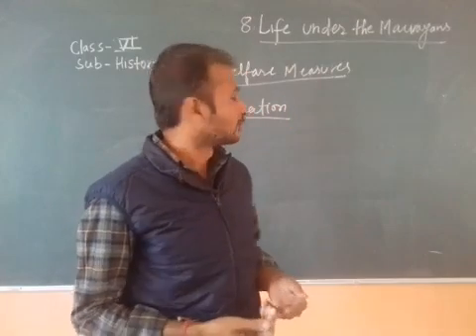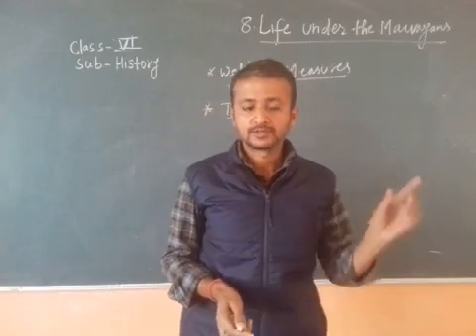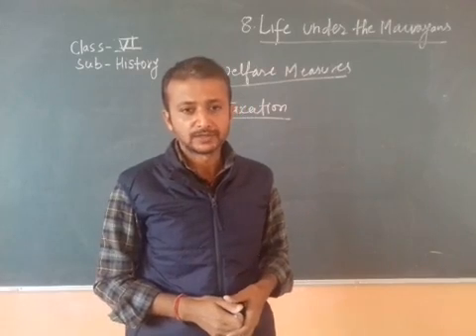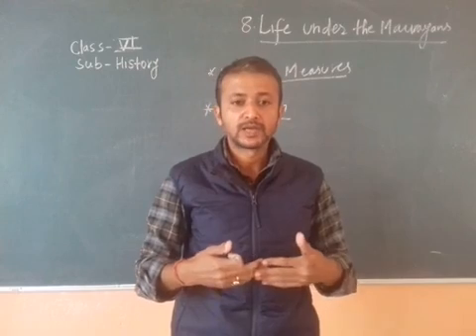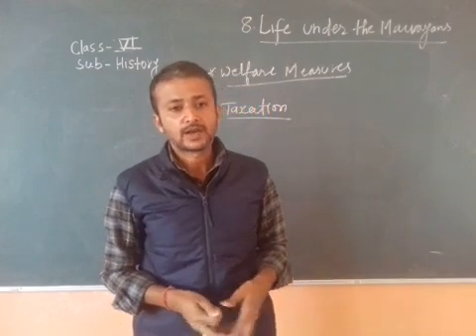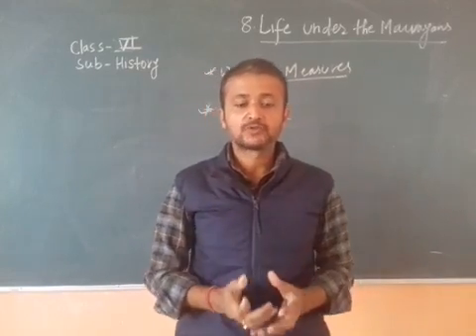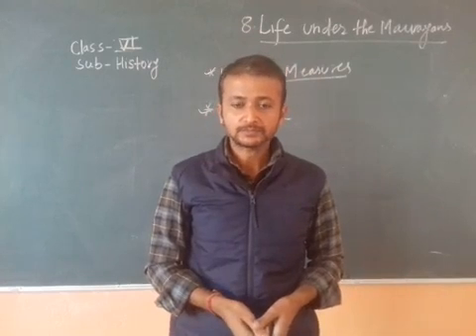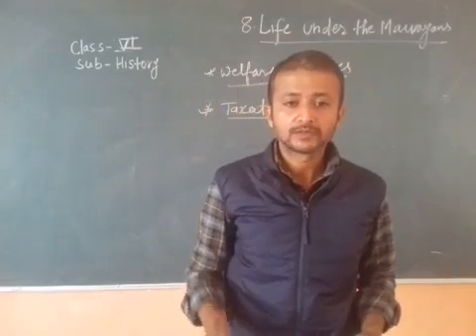Class 6 History Chapter 8 Life Under the Mauryans P